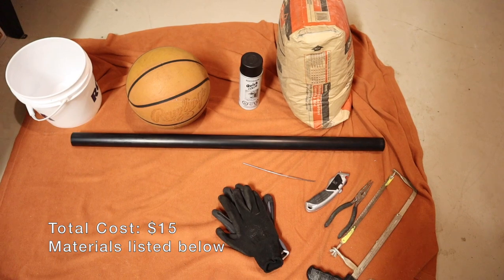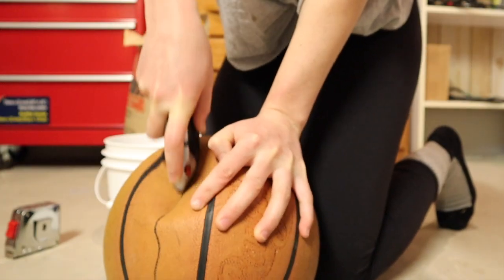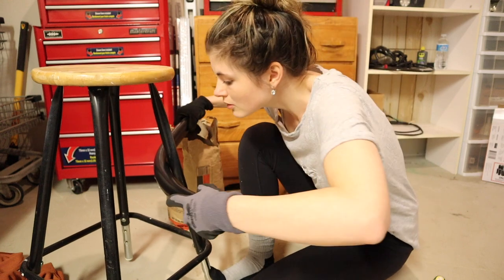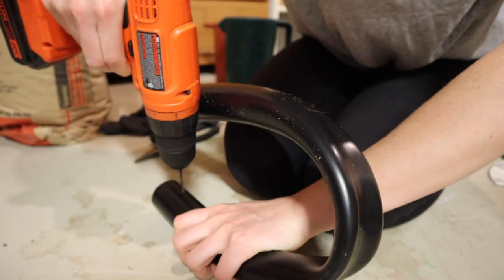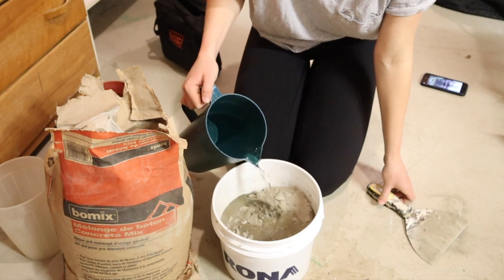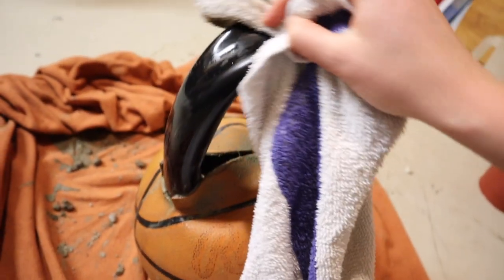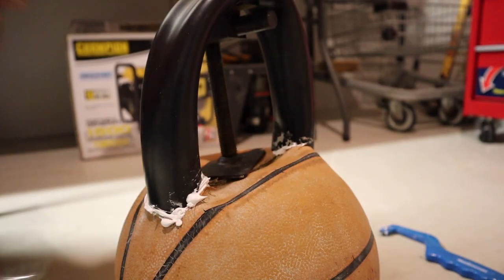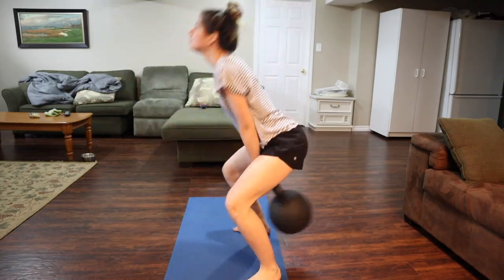Easy DIY 35 lb Kettlebell Weight for $15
Easy DIY Kettlebell weighs 35 pounds and only cost $15 for materials
Materials:
PVC Pipe 1 1/4" thick x 3 ft - cut 25" long (recommend 1" thick instead)
All purpose concrete mix or Quickrete
Old basketball, or smaller for less weight
Small piece of wire
Black Spray Paint, glue & sealant optional
Tools:
Bucket, handsaw, exacto knife, gloves, pliers

DIY at home workout equipment while the gyms are closed during quarantine.